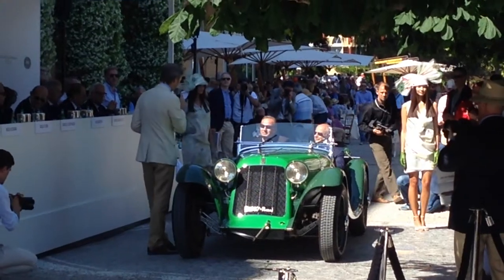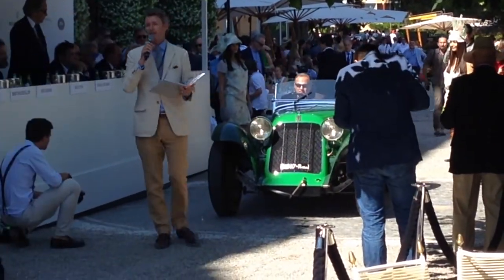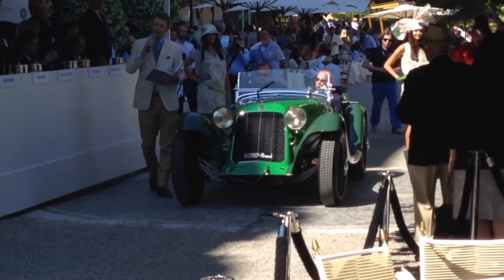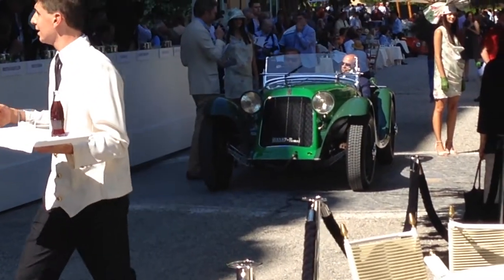Maserati V4 at Concorso D´Eleganza Villa D´Este 2014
the beautifully restored and 1 of a kind Maserati V4 with a 16 cylinder engine at Concorso D´Eleganza Villa D´Este 2014